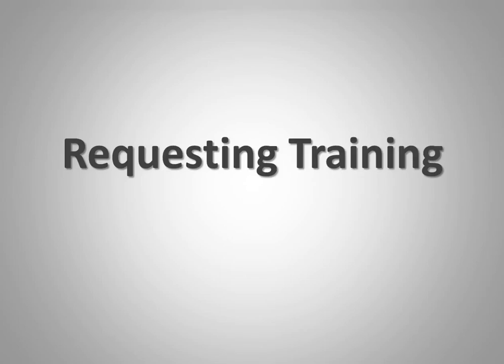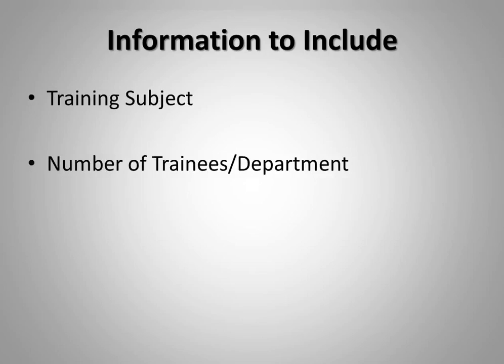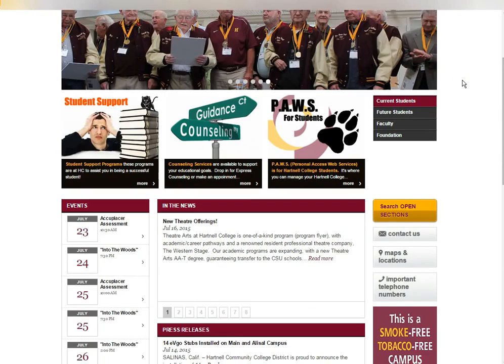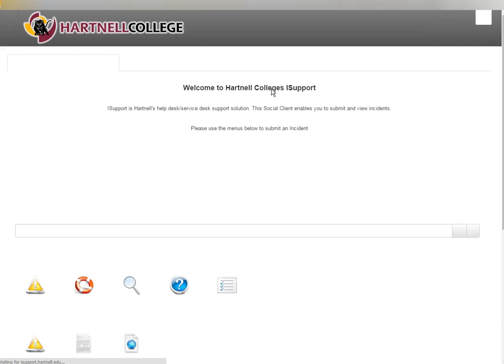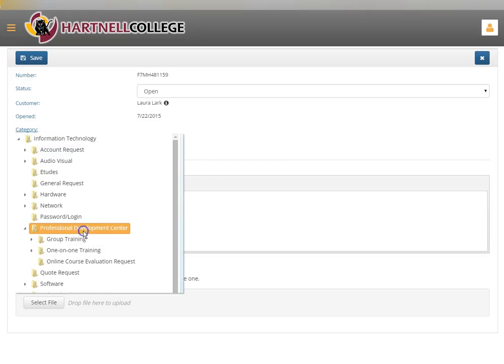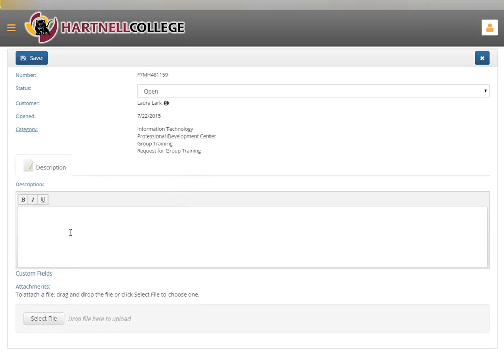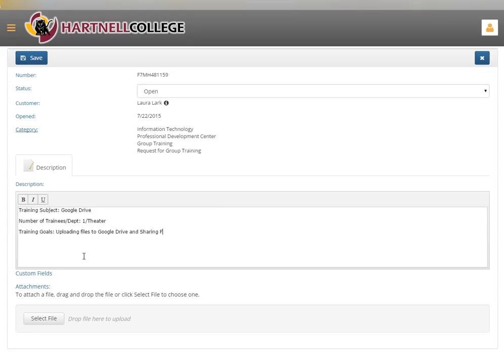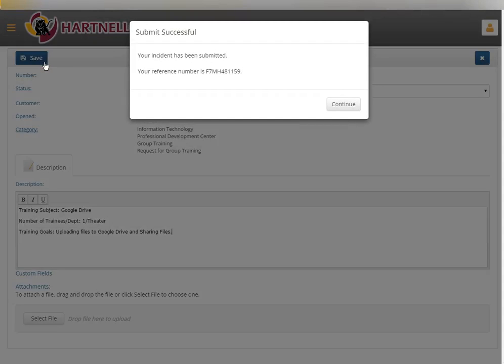Requesting Training with iSupport Hartnell PDC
Need to know how to request training from the team at the Hartnell College Professional Development Center? Watch this video for a quick tutorial!